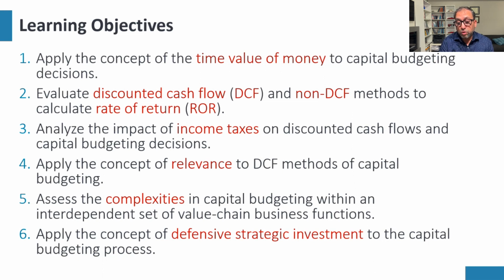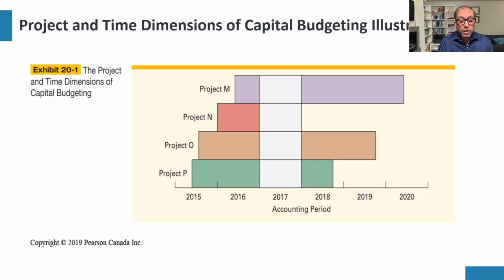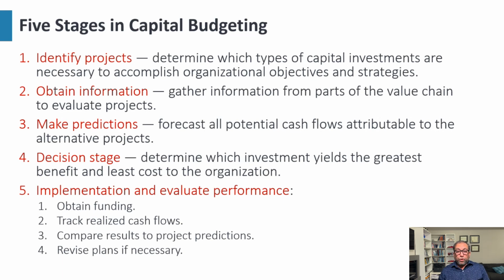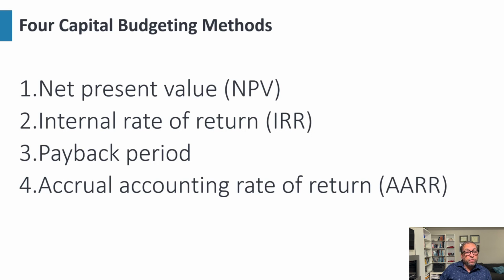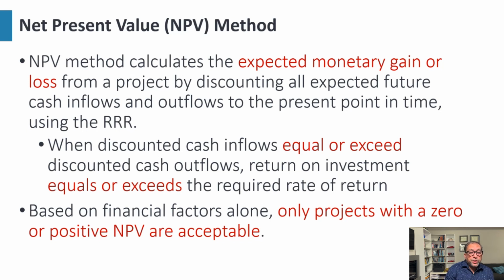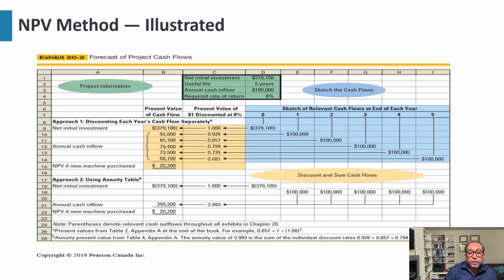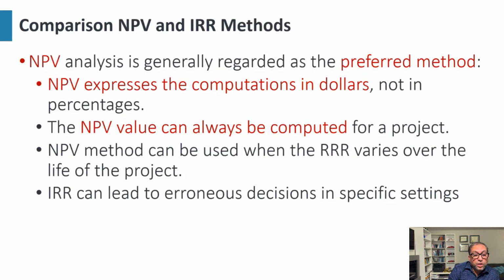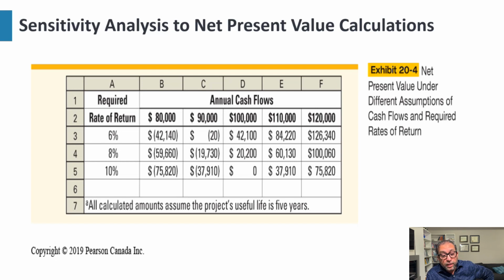Capital Budgeting: Methods of Investment Analysis (Part 1)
Discounted cash flow DCF
Non- DCF
Defensive strategic investment